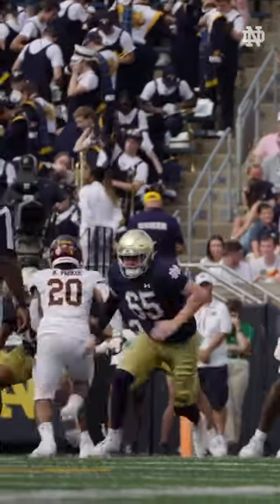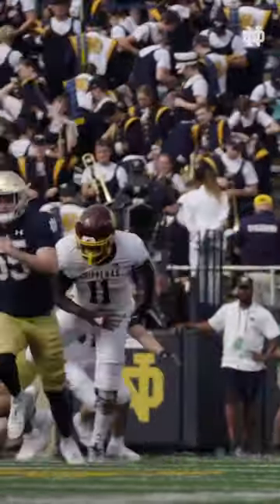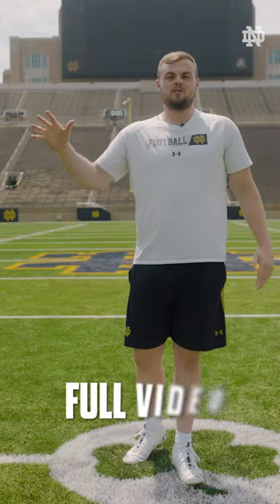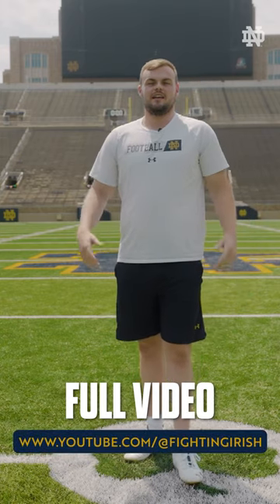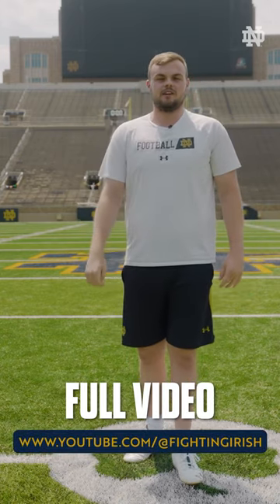what is a long snapper?